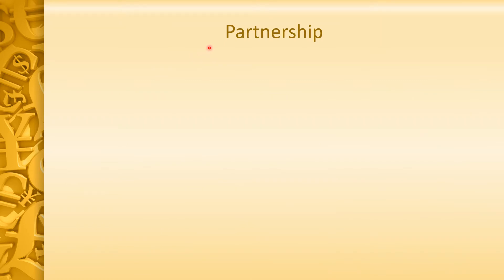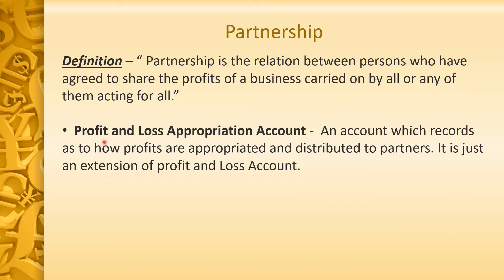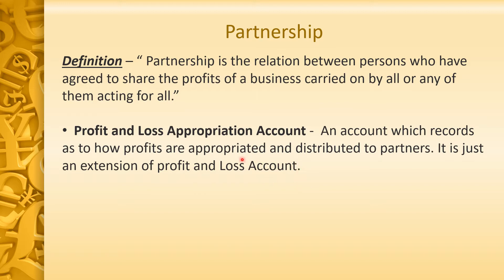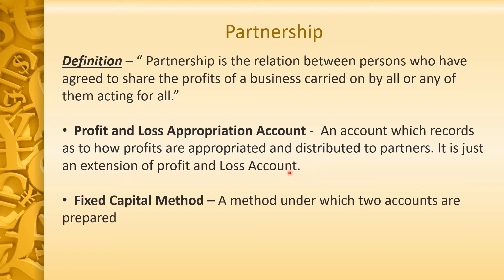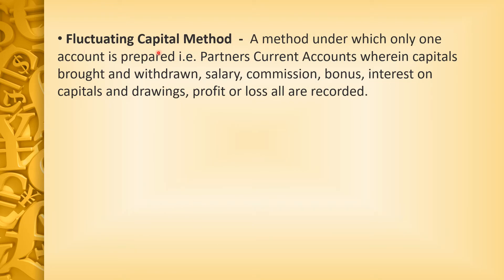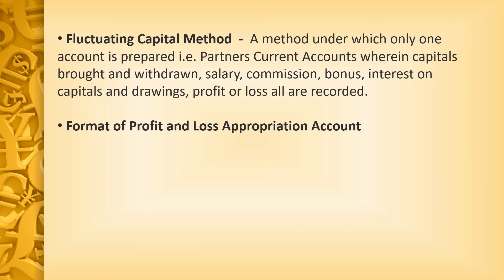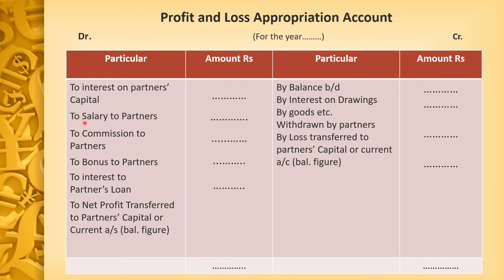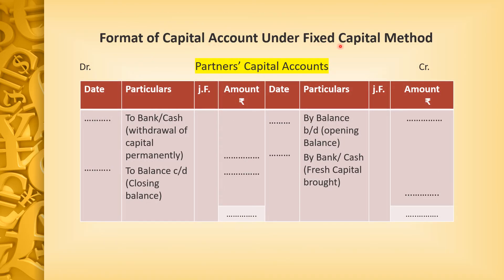26| Digital Lecture| Class-12| Bk, and Acc. "Accounting of Partnership and Firms" (Part-1)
This is a digital lecture from SES intended for class 12.
 It covers a topic of Subject Book Keeping and Accountancy- Chapter-2 (Accounting of Partnership and Firms (part-1)